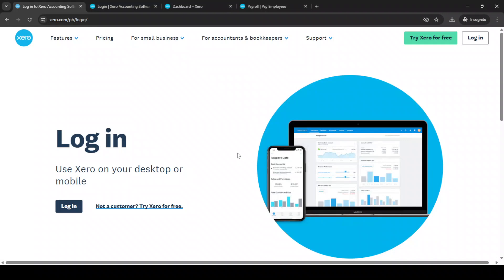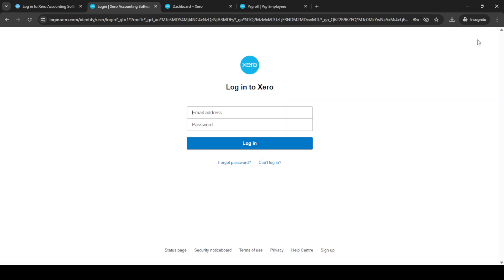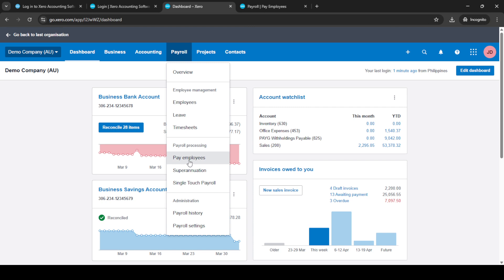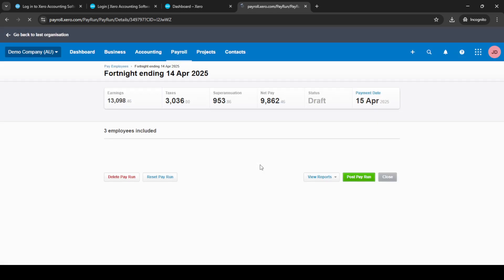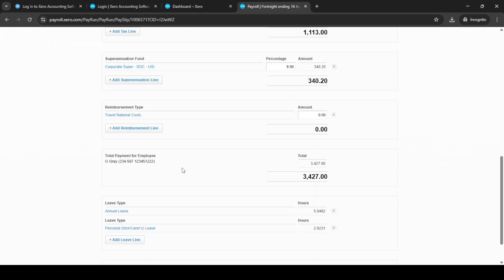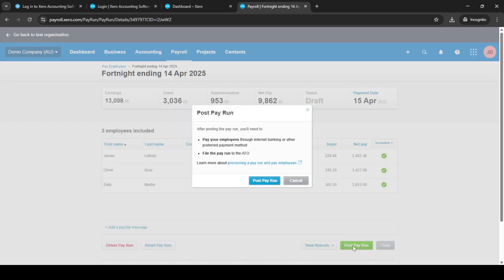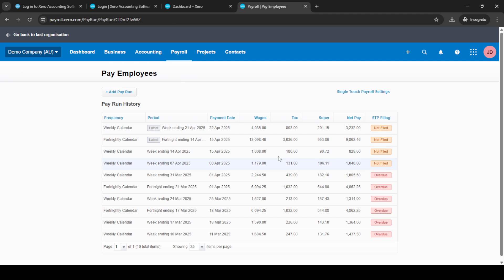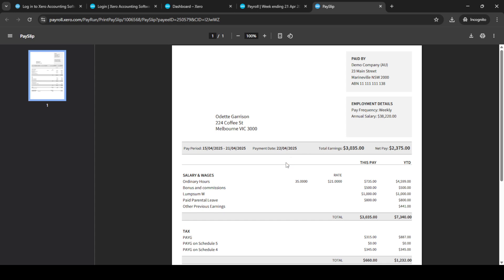How to Generate Payslip in Xero [2025 Full Guide]